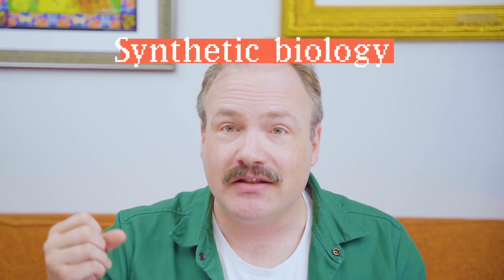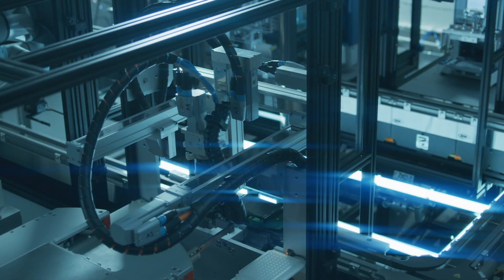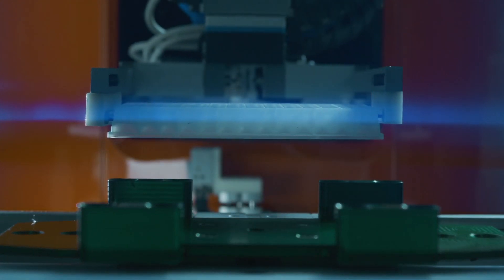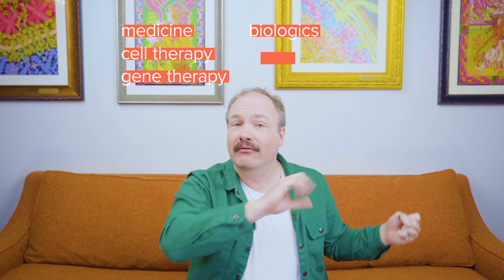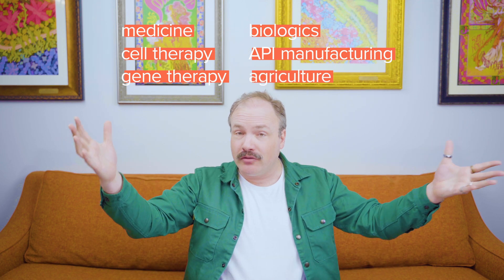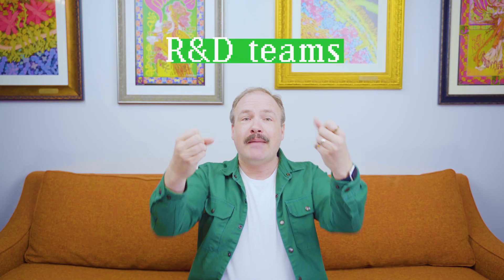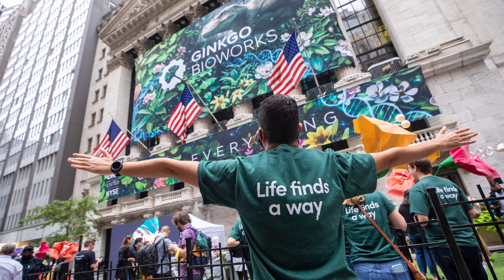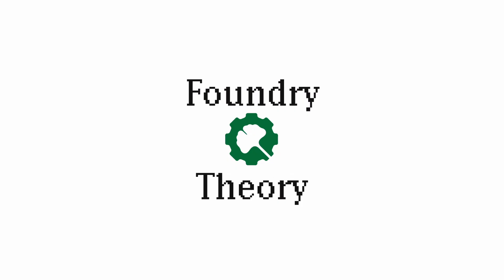FT000 - About Foundry Theory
Biology is getting easier to engineer.

Synthetic biology is the science of making biology easier to engineer and the tech stack of tools built for that purpose.

The foundry is the physical and digital infrastructure at Ginkgo Bioworks that brings many synthetic biology tools together into one place.

Foundry Theory, this blog and video series, will explore what it all means for you, a technology developer who wants to build with biology.